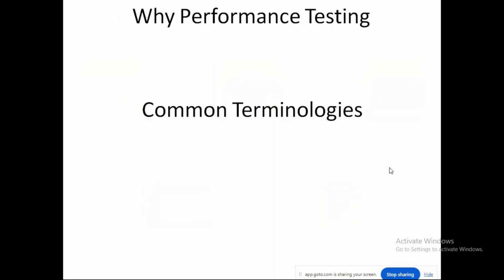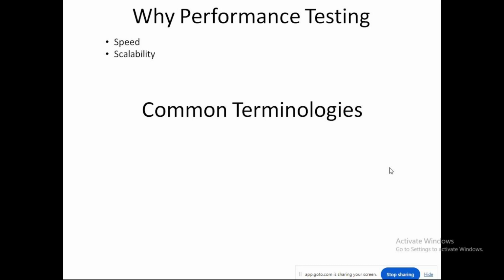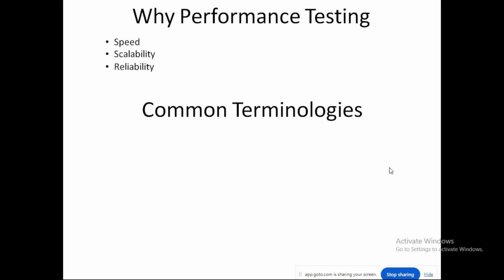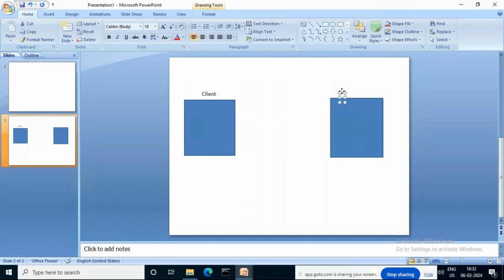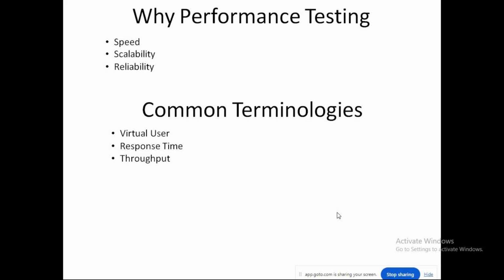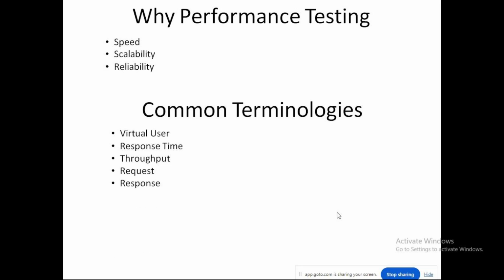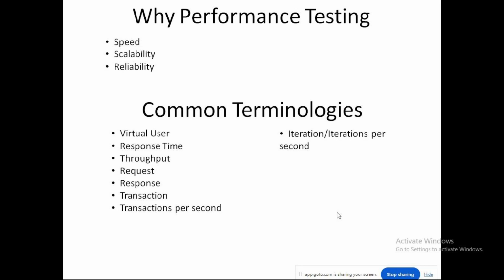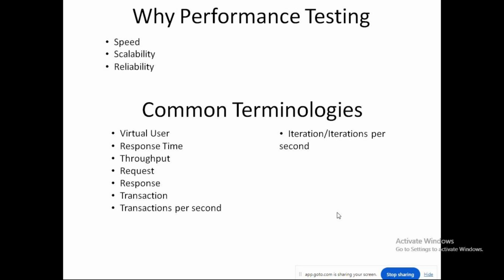JMeter Beginner to Master Day 1 Video. WhatsApp us on +91-8019952427 to enroll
JMeter Beginner to Master with Groovy, Dynatrace, Kubernetes, Docker, InfluxDB, Grafana, Jenkins, BlazeMeter Day 1 Video on 7th March 2024.

2) Cloud Performance Engineering in DevOps - Core to Master Level

9) SAPGUI protocol - Performance Testing for SAP applications Using LoadRunner

19)Automated Performance : End user experience , Monitoring and Jenkins Pipeline execution – Crash Course

28)Winning New Performance Testing Clients and Presenting Performance Test Proposals

29)Crash Course On Performance Monitoring – End User Experience of Web and Mobile Apps